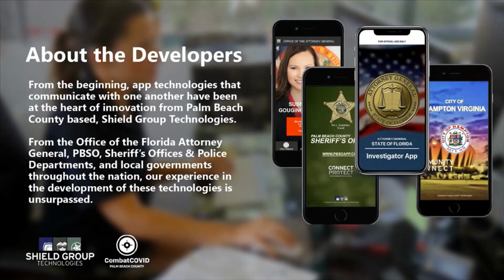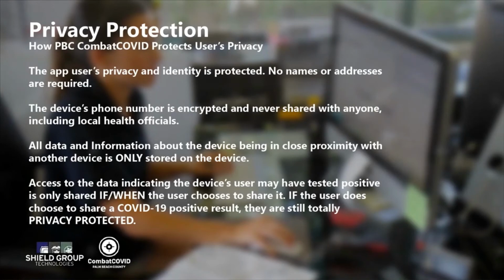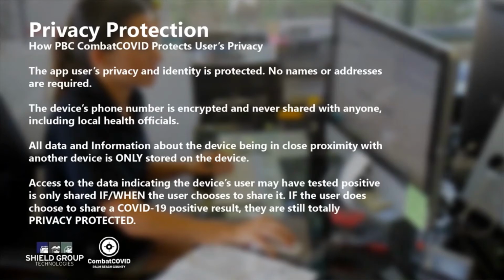CombatCOVID Palm Beach County Press Conference 06 05 20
Palm Beach County announces CombatCOVID PBC, anonymous, privacy protected, COVID-19 exposure application.